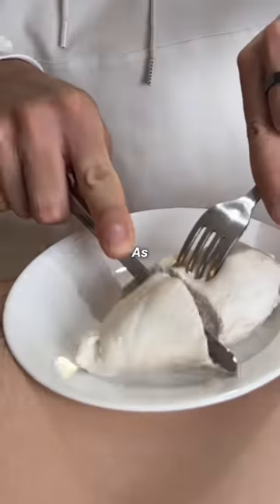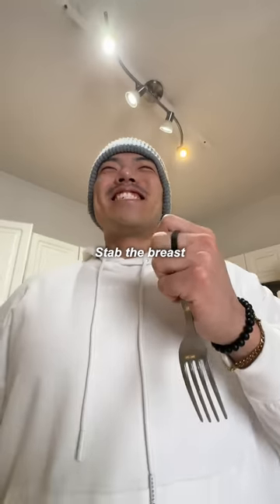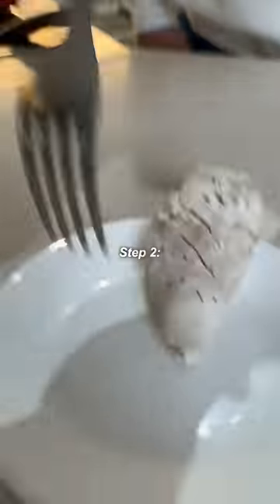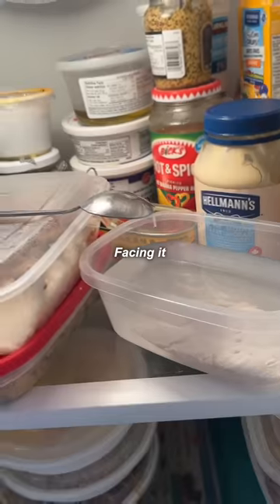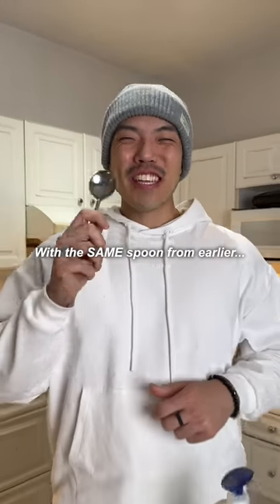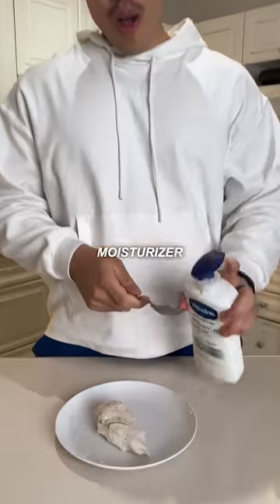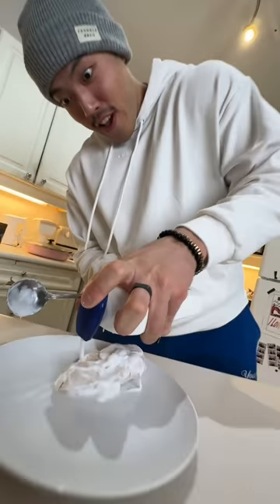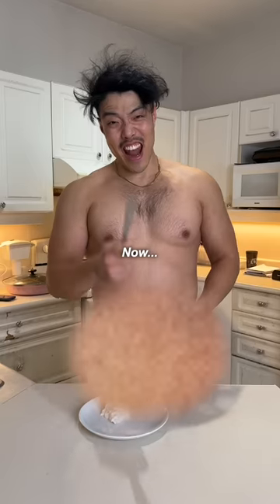DRY Chicken? Here's how to RESCUE it